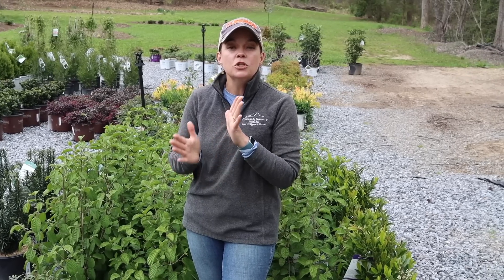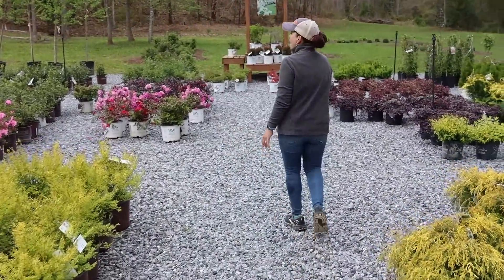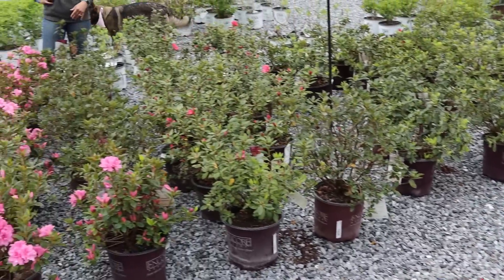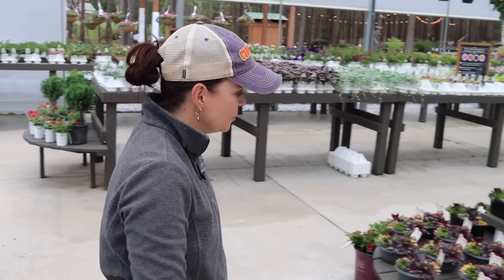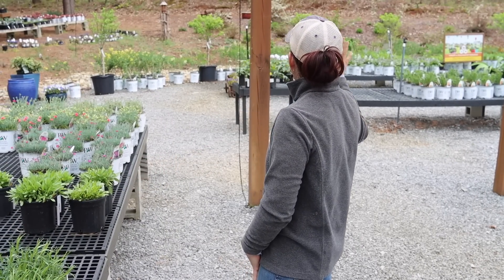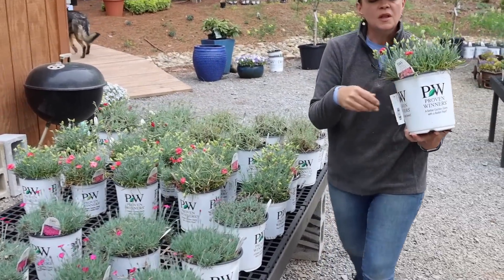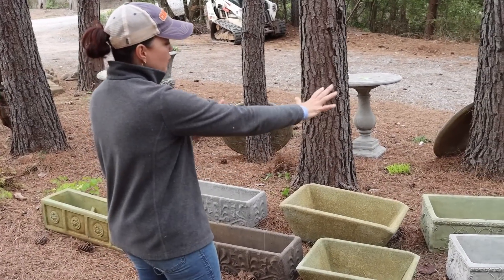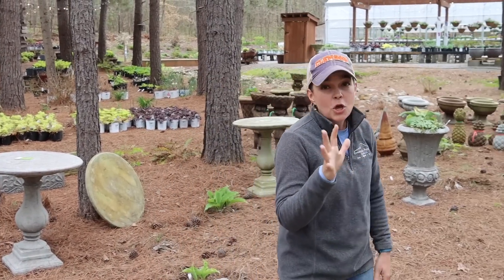Gorgeous Plants & Unique Stone Arrival | Gardening with Creekside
We have so many gorgeous plants to show you in this week's nursery tour, plus the arrival of Unique Stone!  This time of year is when the annuals truly begin bursting with color while the perennials and shrubs are beginning to show their beautiful spring flowers and foliage.  Join us as we take a walk through the nursery and highlight some fabulous plants!

Creekside Nursery
181 Pine Hollow Dr